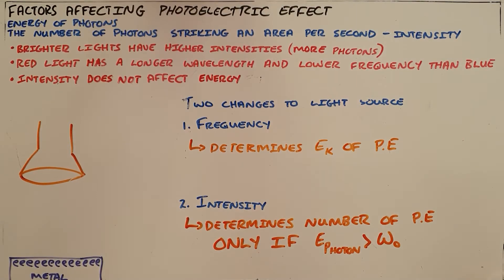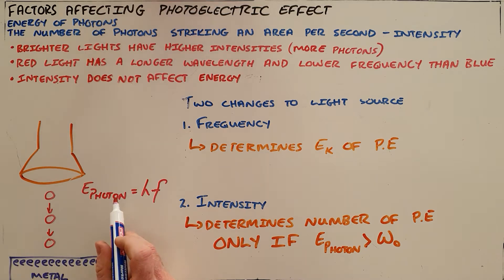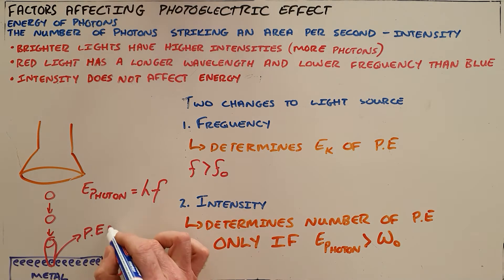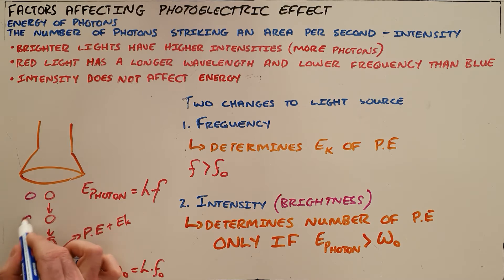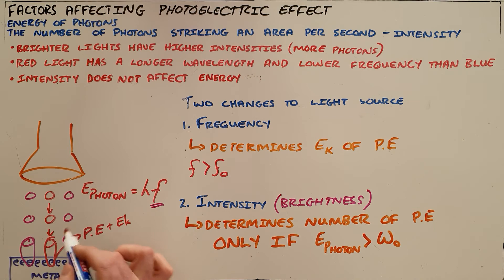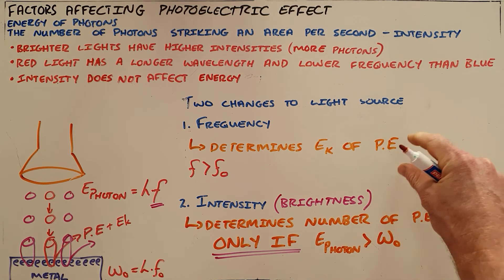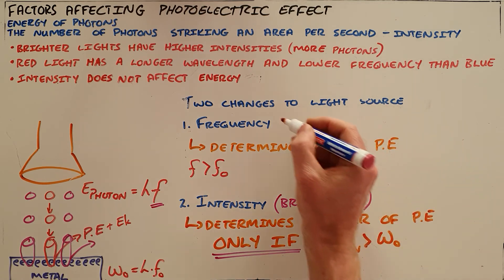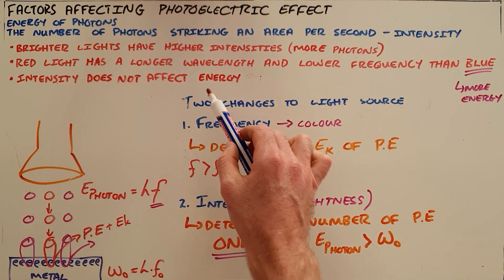Factors Affecting Photoelectric Effect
This video explains the difference between changing the frequency of a light source and changing the intensity and what impact each of these changes has on the photoelectrons.

South Africa
CAPS
Grade 12
Optical Phenomena and Material Properties